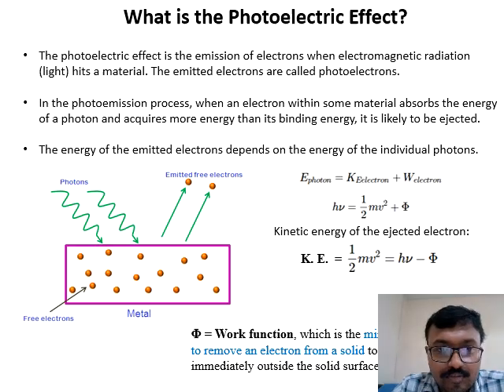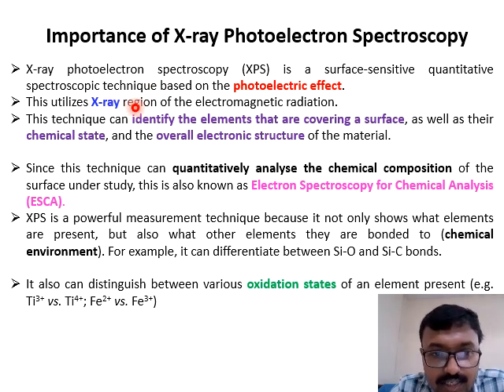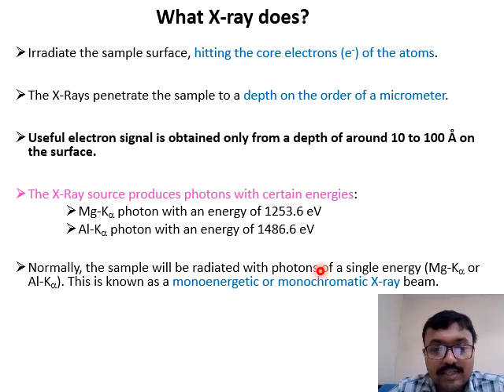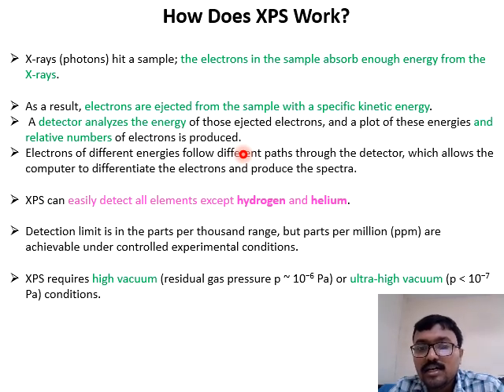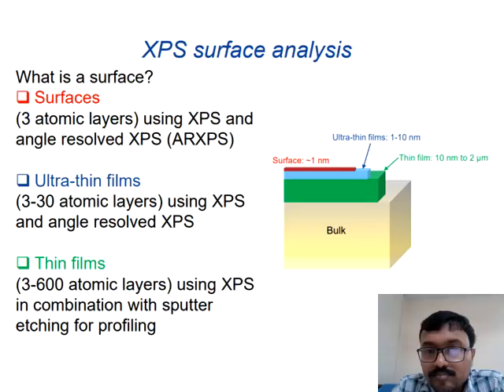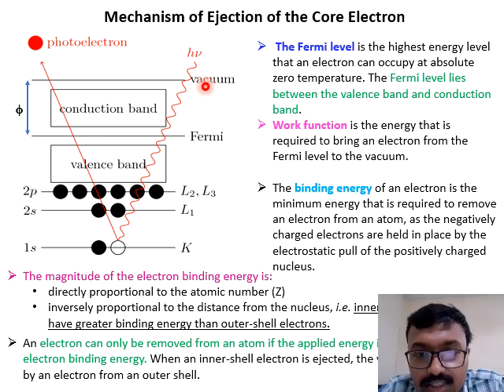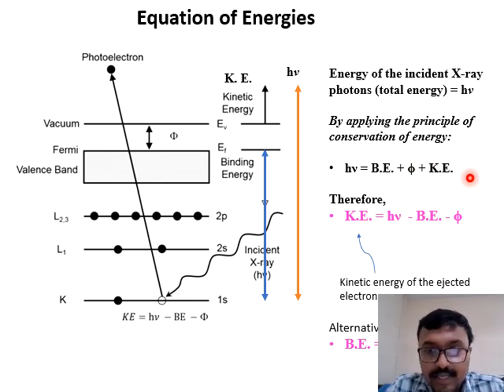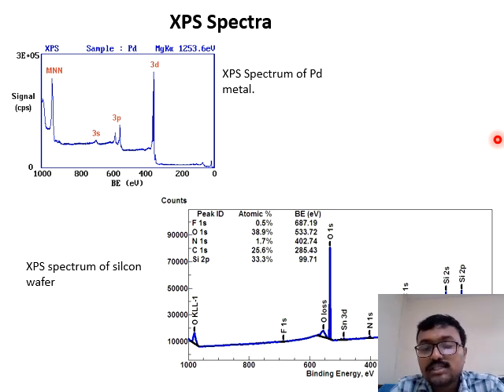SRMIST BTech Chemistry Module 5 XPS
Module 5   XPS